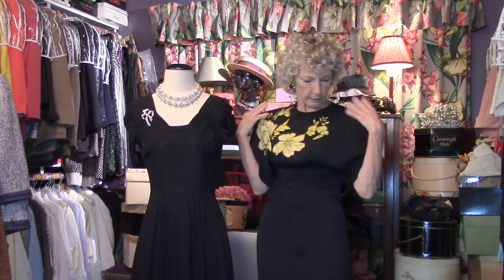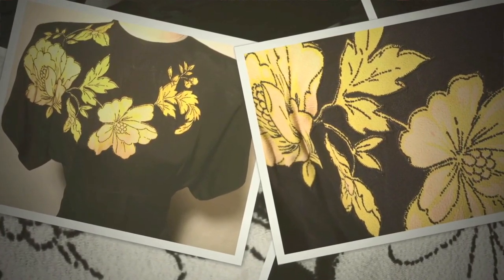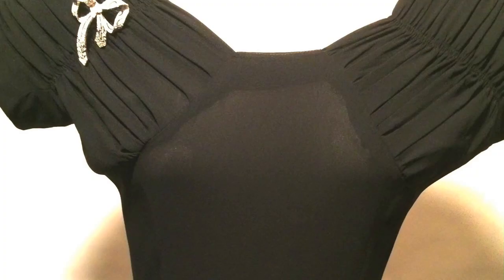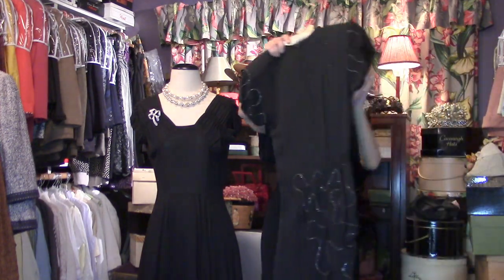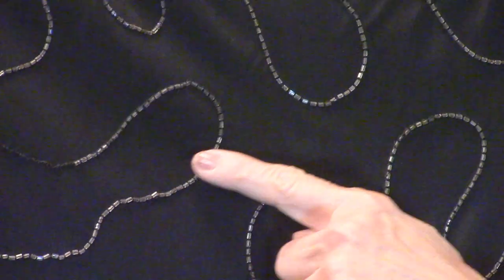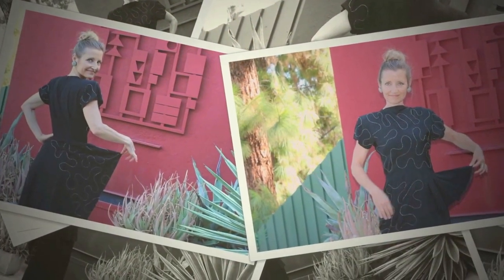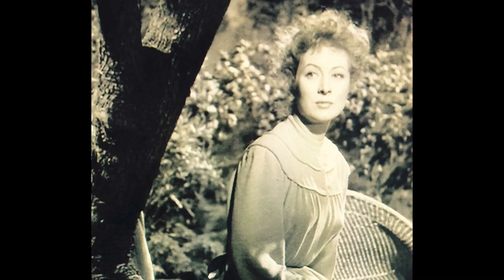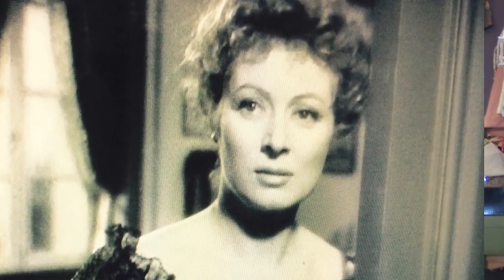Get the Look: Secret Closet Vintage--40’s Designer Date Dresses!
SecretClosetVintage--In this episode we have a collection of three 1940’s date dresses. One is a stunning beaded black crepe with two figure flattering peplums--you will stop the show when you make your entrance in this one.
Then, a piece of fashion history! Famed Hollywood studio designer Dorothy O’Hara created this fit-for-the- screen classic black rayon crepe dress. With large yellow flowers flowing across the bodice, this little number is a classic example of O’Hara’s gift for skillful seaming and draping that gave stars their sexy silhouette. (Actress Greer Garson had one very similar--hear Closet Goddess Angela’s story! And a special thank you to the Gladney Center for Adoption and Texas Health Resources Foundation for the photos of Greer Garson who was a great supporter of their important work.)
And finally in this great trio of dresses, check out the lovely LBD with a perfect neckline for showing off jewelry! Absolutely one-of-a-kind!

We want to hear about your own vintage fashion passion!
Greer Garson photographs: Courtesy of Gladney Center for Adoption in Ft. Worth, Texas and special thanks to the Texas Health Resources Foundation